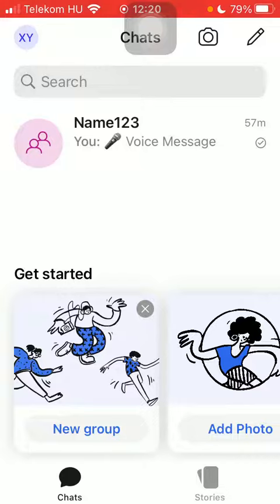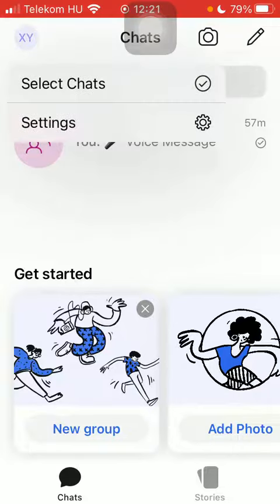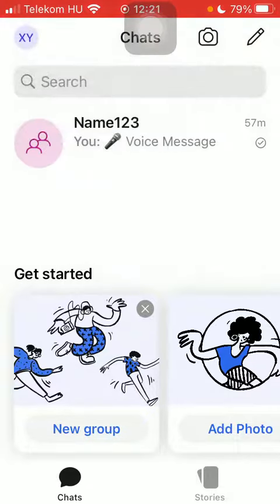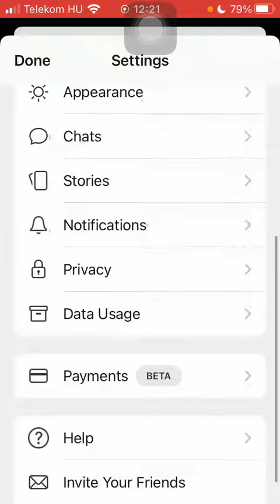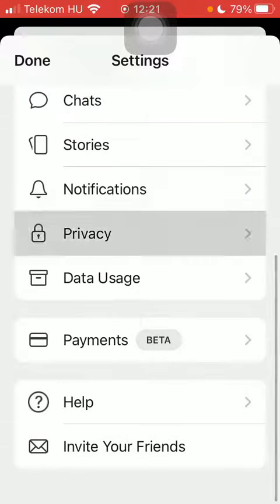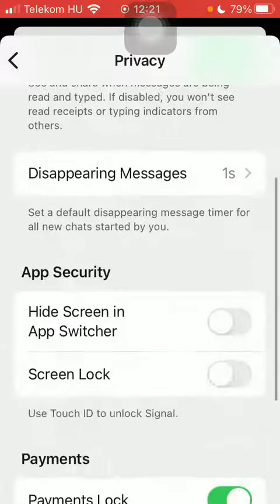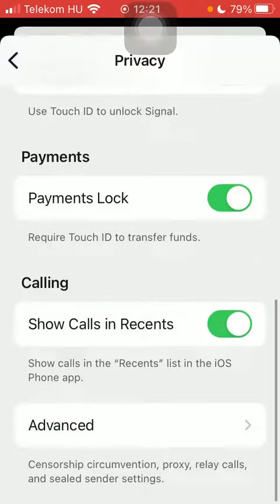How to show calls in recents list in Signal?